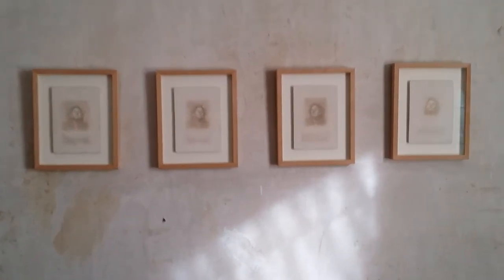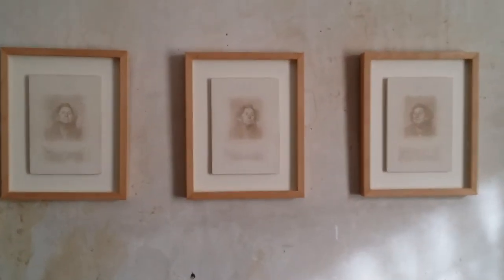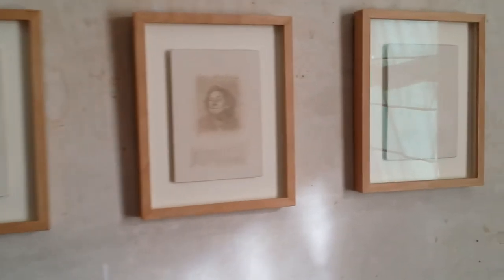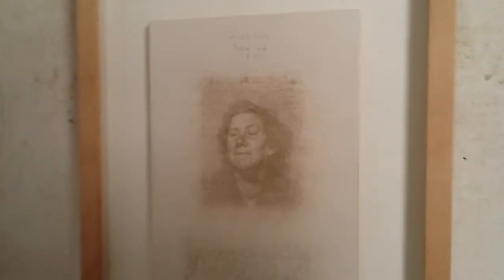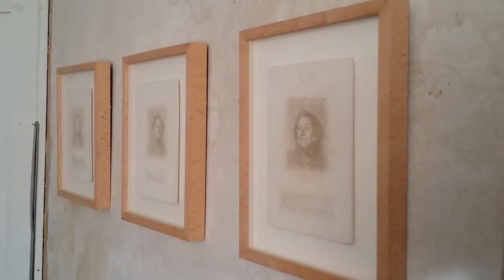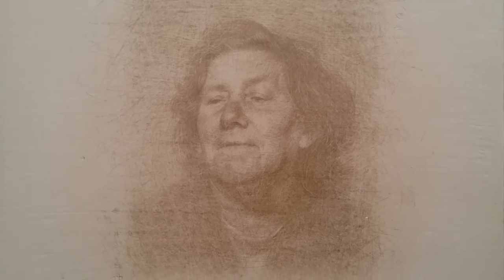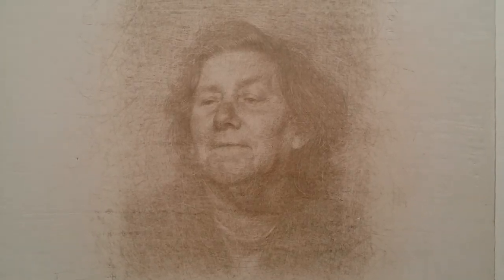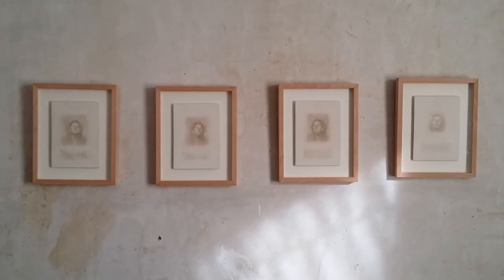Silverpoint Portraits: "photo booth drawings"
A sequence of silverpoint drawings based on photo booth images of my mum. These are drawings about moments of presence. Each photo booth image captured a single moment and my drawings are a kind of meditation on those traces of otherwise unnoticed moments.

You can find more about this work on my Drawing blog ("Roy Eastland Drawing"